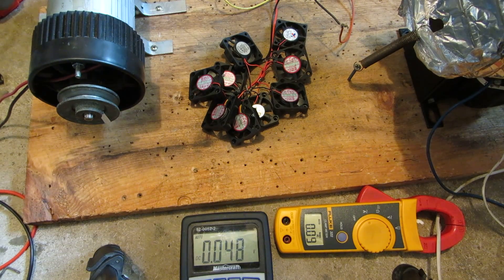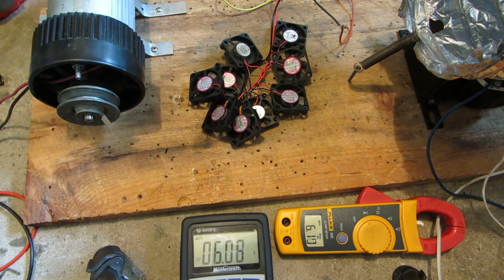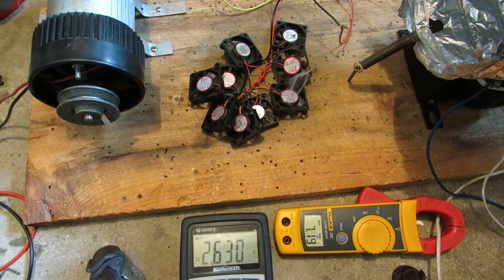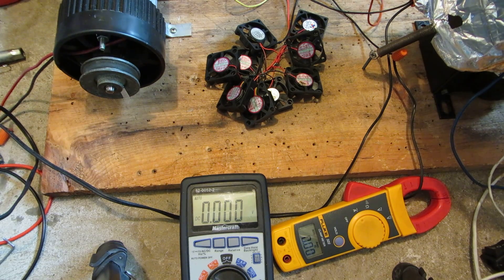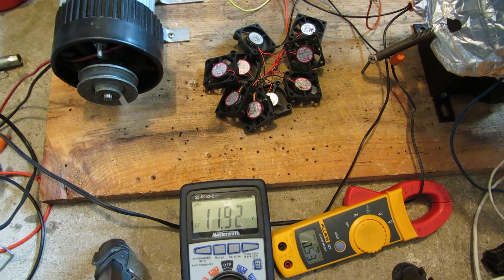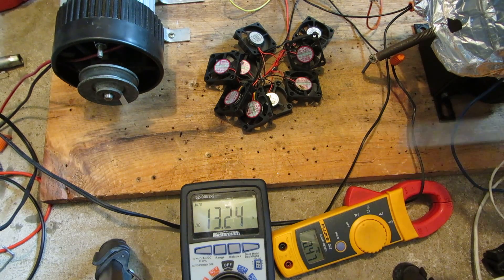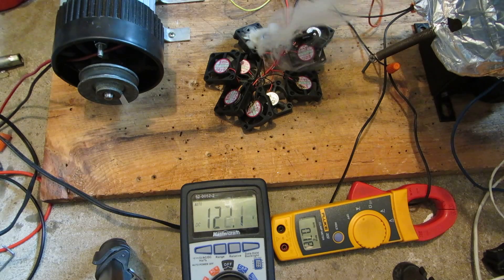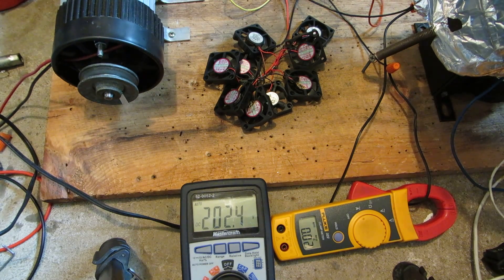Mini PC Fans + 480 Volts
Putting some very high voltage through these small 12DC computer fans.